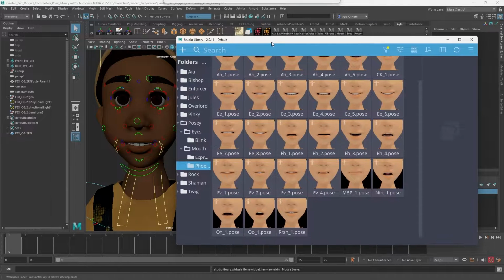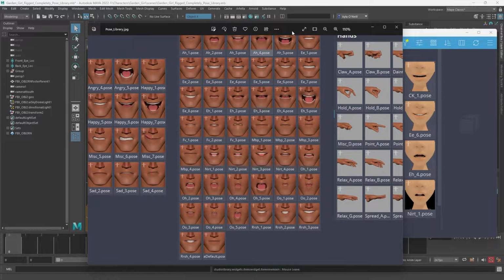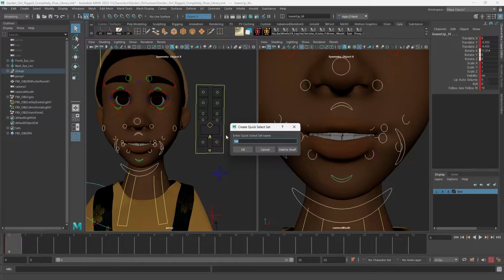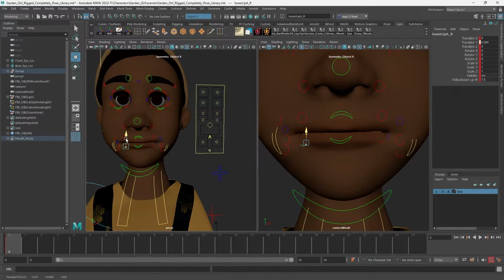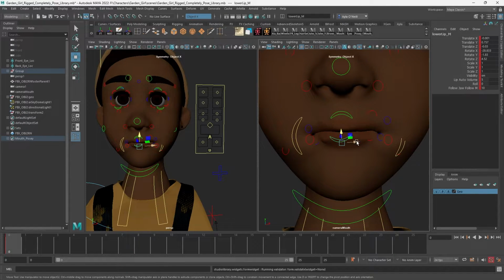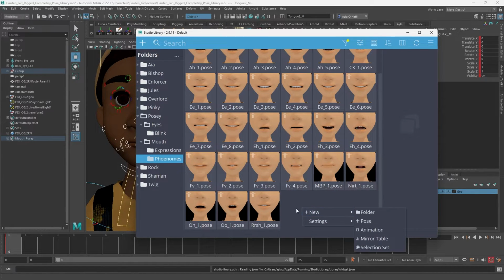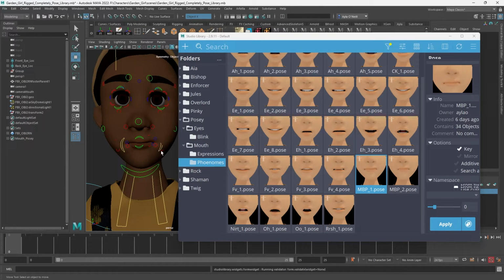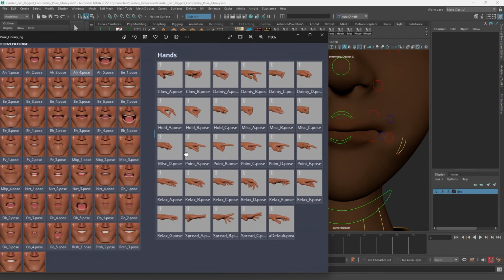How to Use a Pose Library in Maya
How to use and create a pose using a FREE pose library plug-in for Maya.